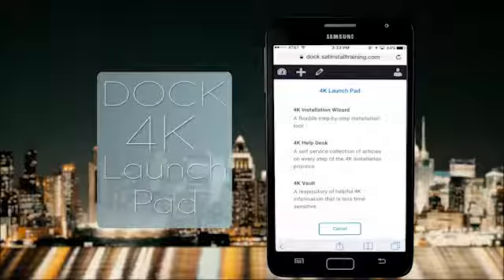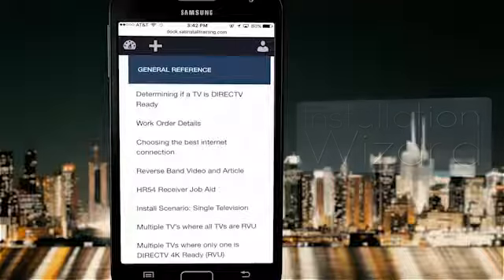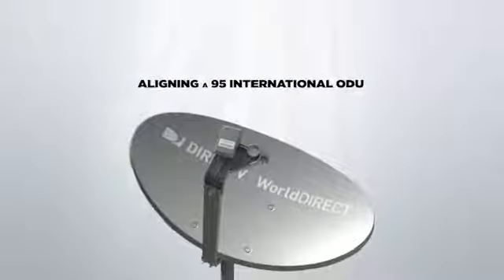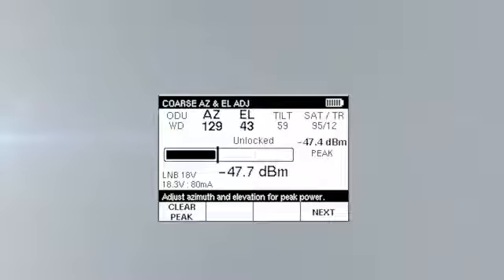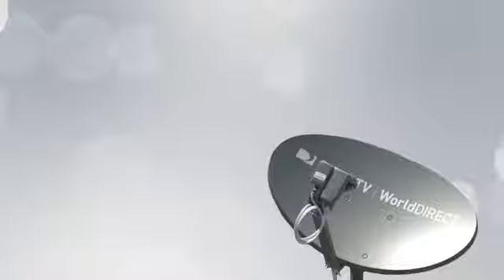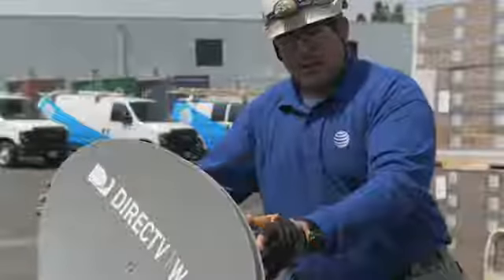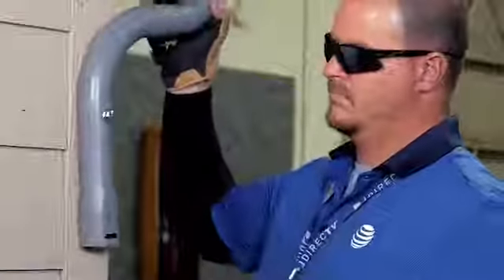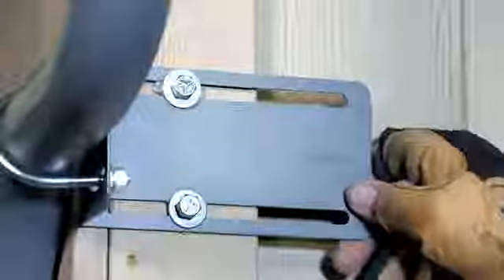September 2016 VOM